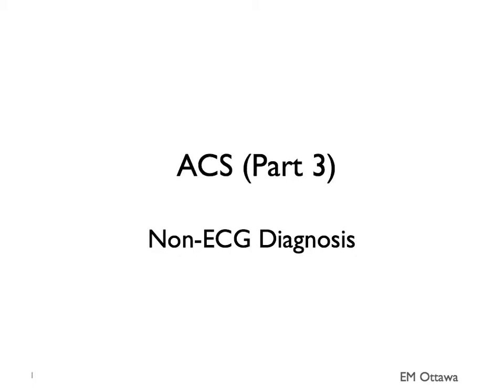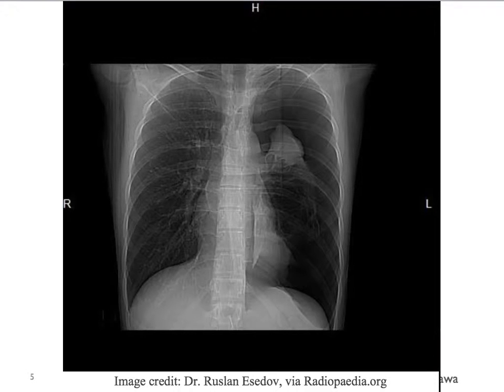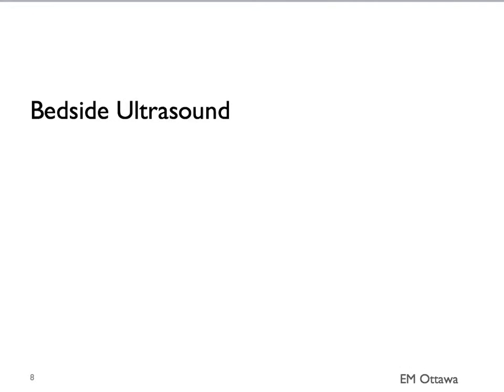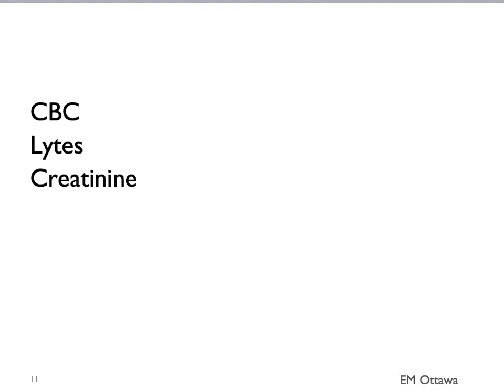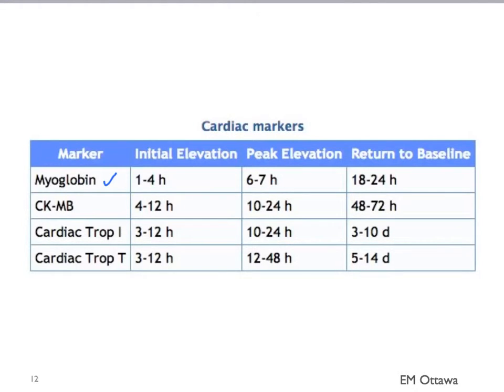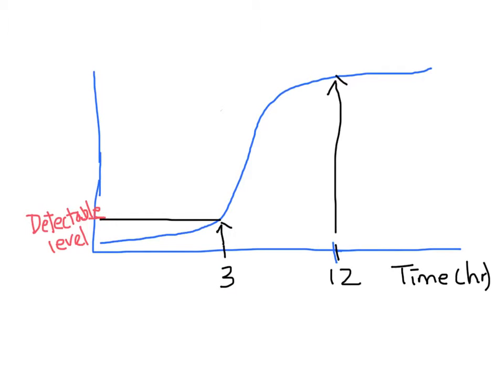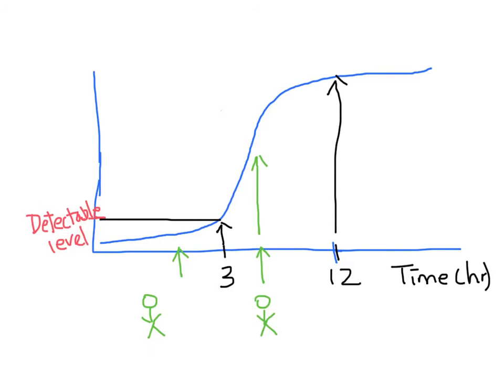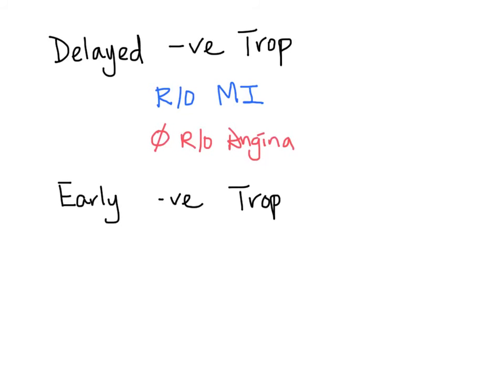Acute Coronary Syndrome (Part 3)